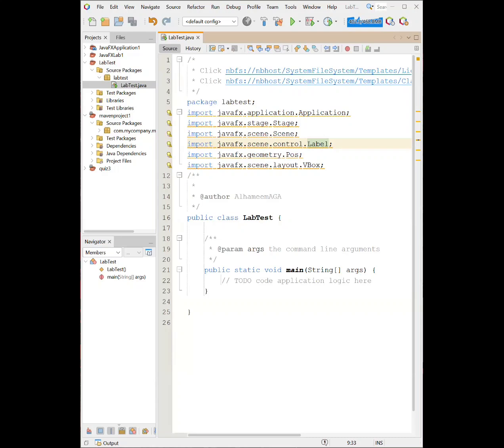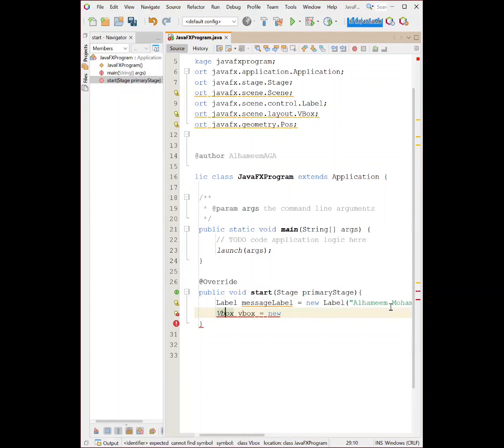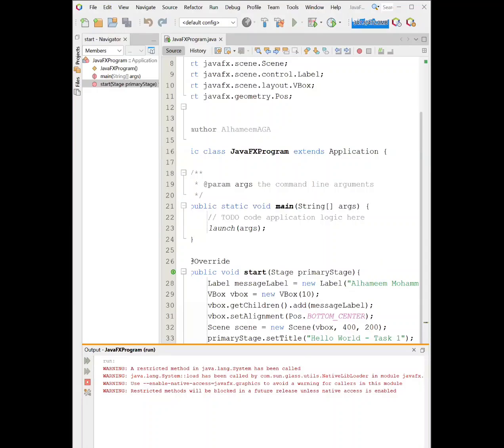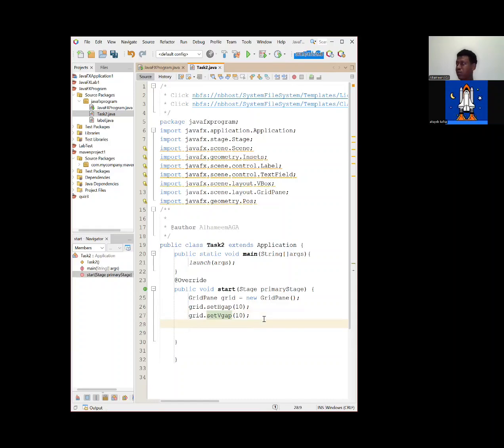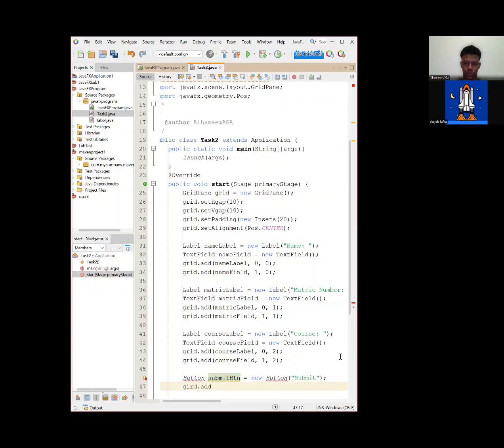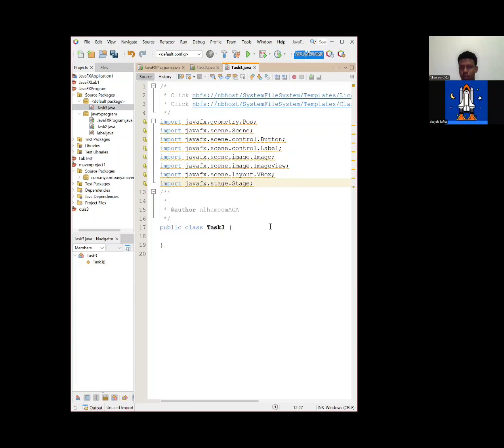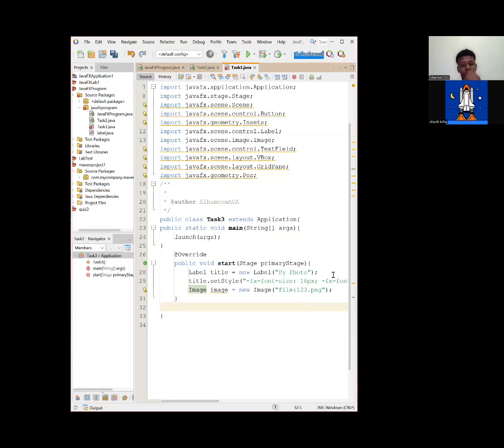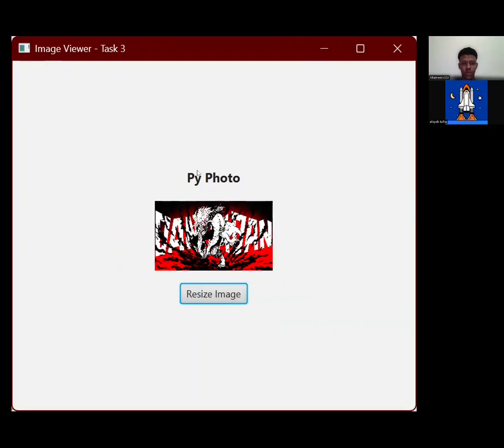March 4, 2026